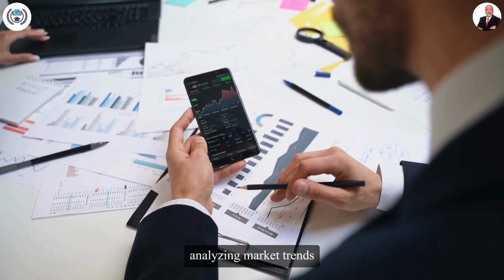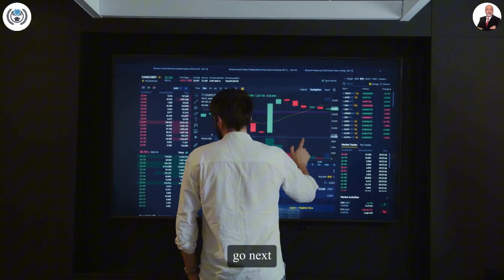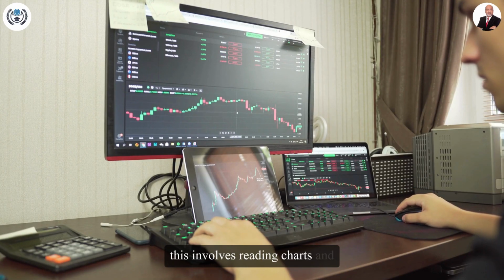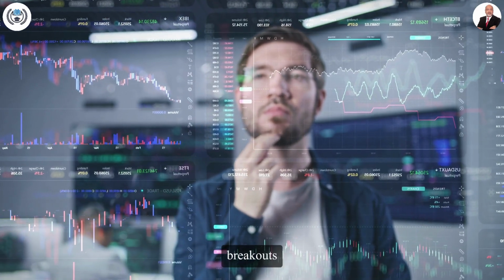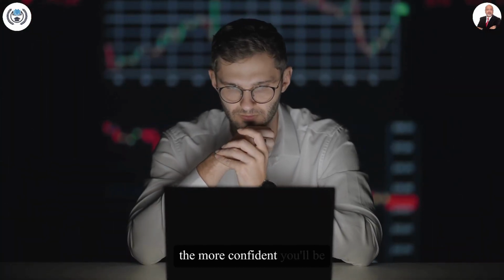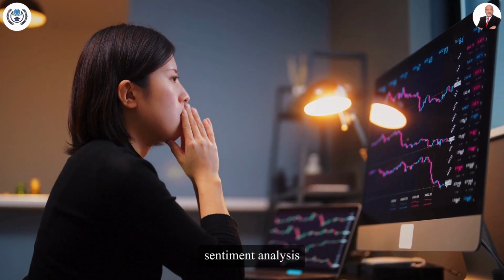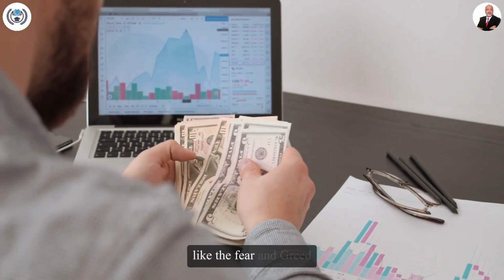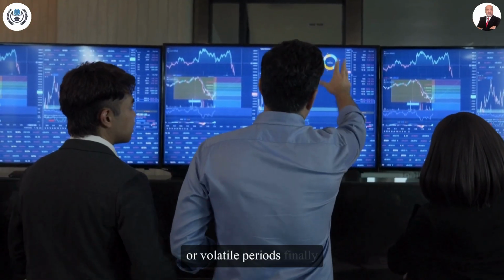How to Analyze Market Trends with Confidence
If you can’t identify the trend, you can’t trade it. Trend analysis helps you see where the market is going—and when it might change.

In this video, we cover the three main components of trend analysis: technical analysis (using indicators and price action), sentiment analysis (gauging fear and greed), and sector analysis (zooming out to view industry-wide momentum). Combining these tools gives you the clearest picture of market direction, and helps you trade with conviction.

This is how real traders read the market—not with guesses, but with structure and strategy.

👉 Click the link to grab your trading guide and take the first step toward financial success:

trend spotting strategies, how to identify market trends, sector rotation for traders, sentiment analysis guide, technical trend tools, RSI and MACD for trend, long-term market direction, chart-based trend recognition